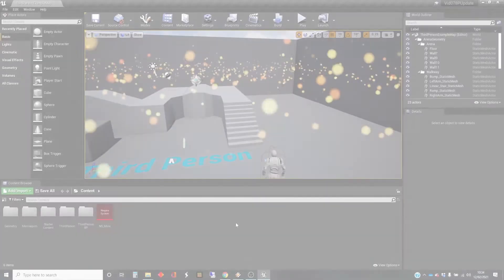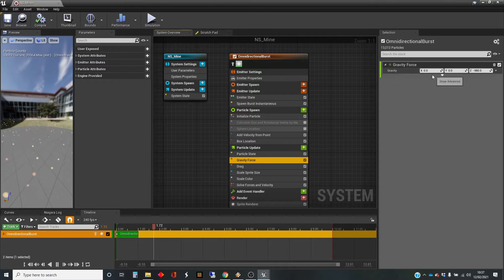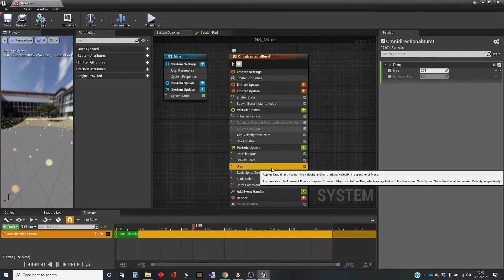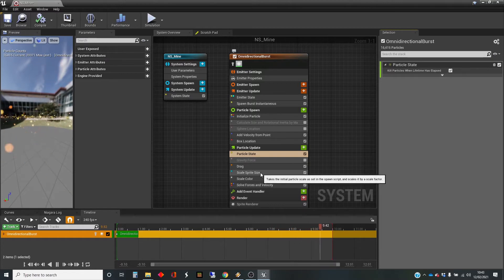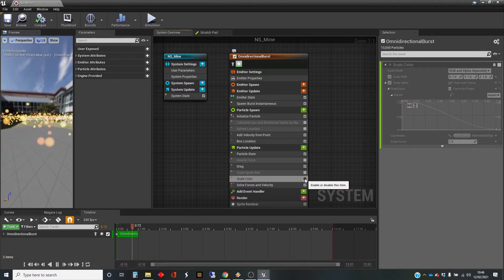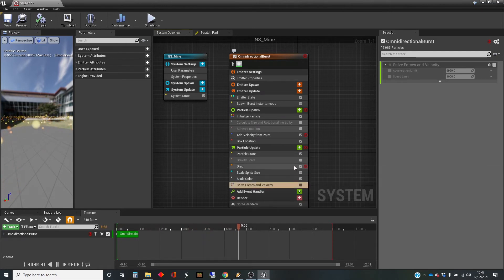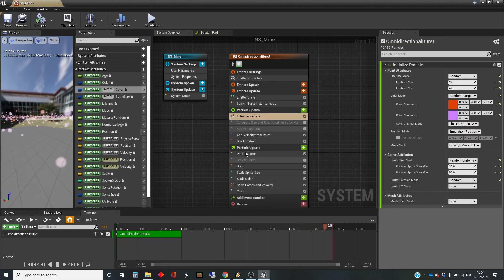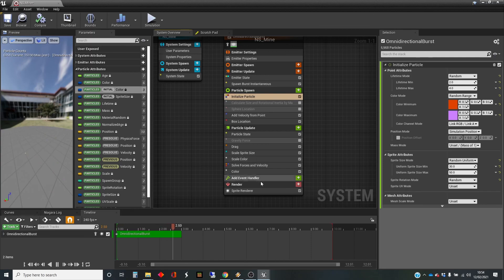Unreal Engine Tutorial Particles 06: Particle Update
This video explores the Particle Update group in Niagara Emitters in Unreal.

It is part of a series on particle effect systems in the Unreal Engine using the Niagara plug-in. This one focuses on the particle update group of modules in emitters, explaining principles and giving a grounding of understanding that can be used as a stepping-stone for further exploration. Unlike many tutorials on Niagara, it does not prescribe a step-by-step follow-the-leader approach with little or no explanation, nor does it attempt to exhaustively cover every possibility. It was created using UE4.26 and some things have changed in Niagara since version 4.25, particularly specifics of naming, so that this video is more up-to-date than most of Epic's Niagara tutorials.